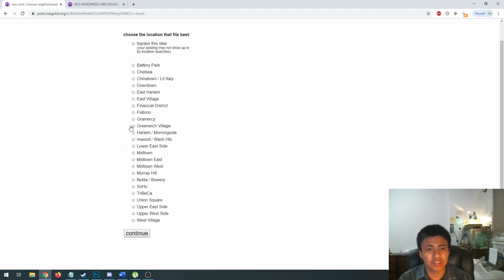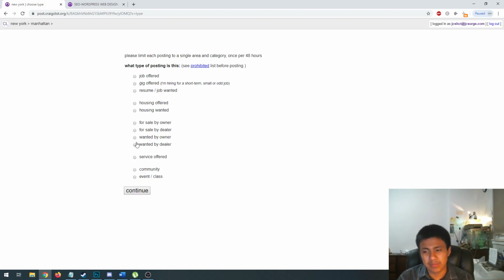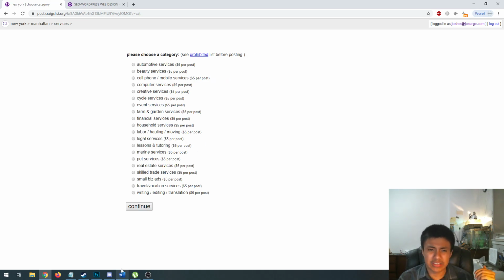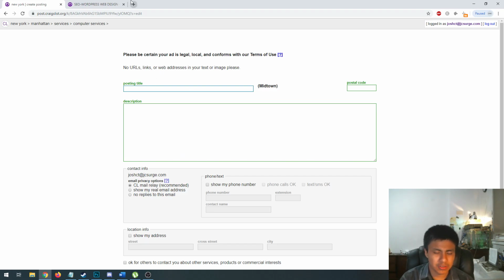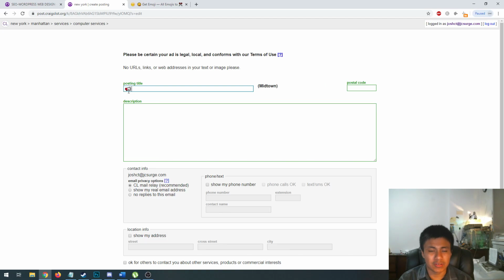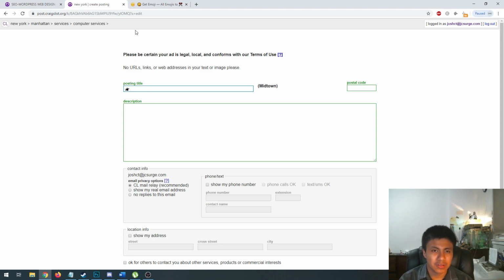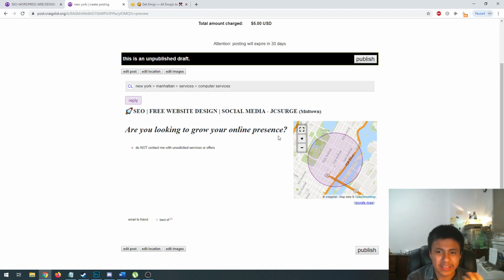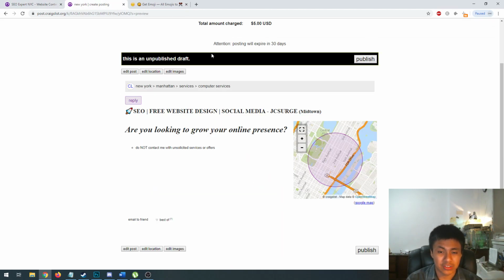How to Get Digital Marketing (SEO) Clients With Craigslist? Pt 1/3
Looking to get clients without cold calling, or cold emailing? Try using craigslist to get your first paying client.

PDF Download coming soon